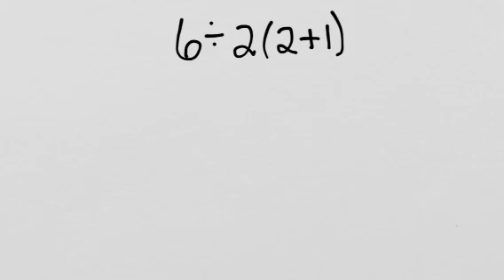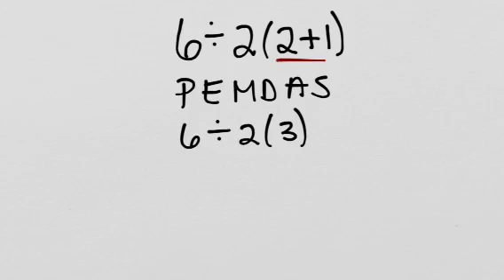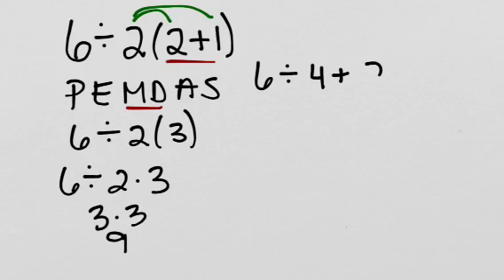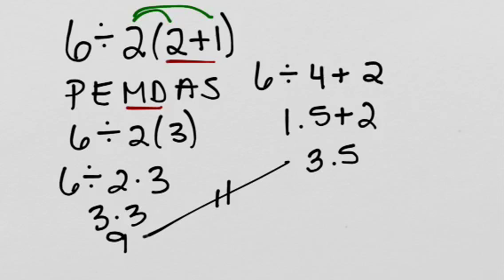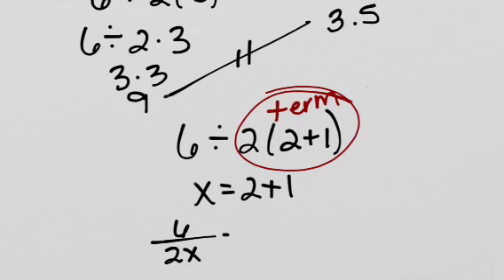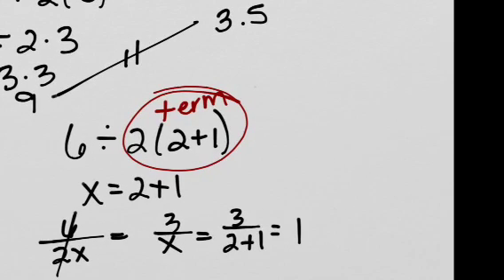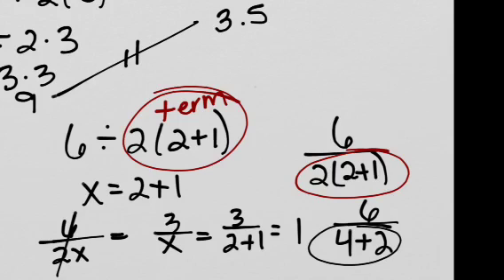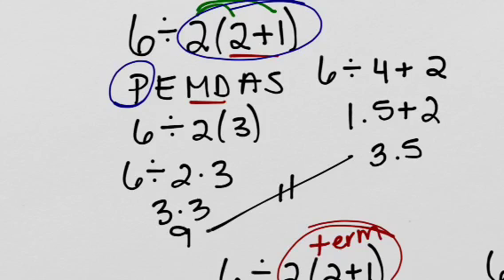PEMDAS and terms